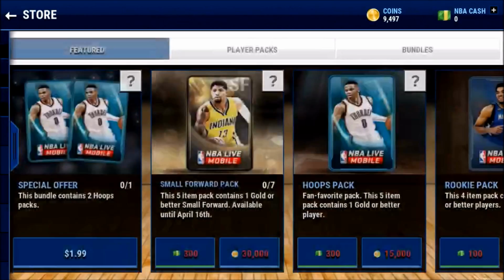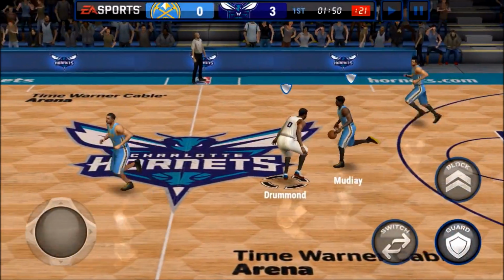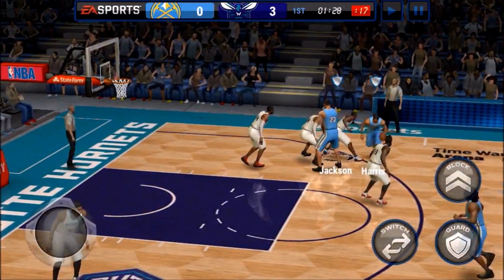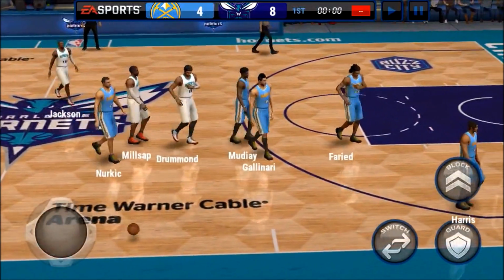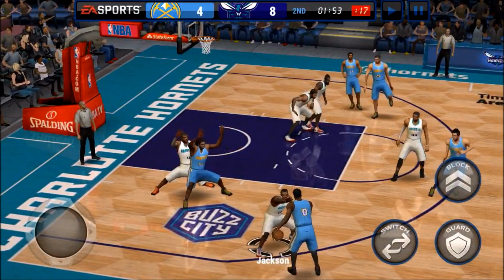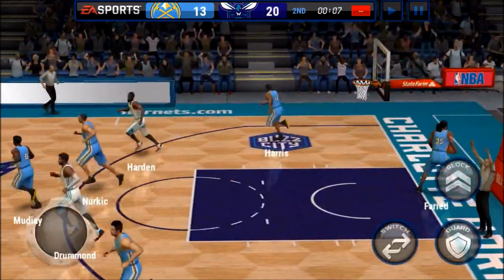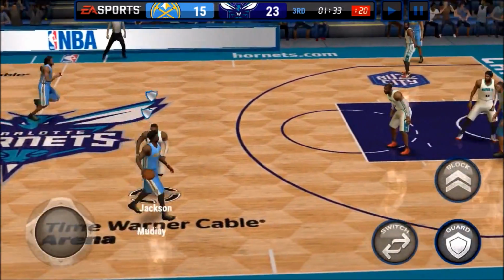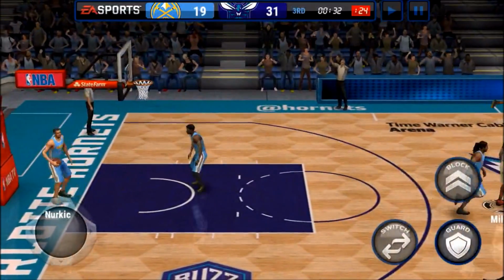NBA Live Mobile - 86 OVR James Harden Gameplay